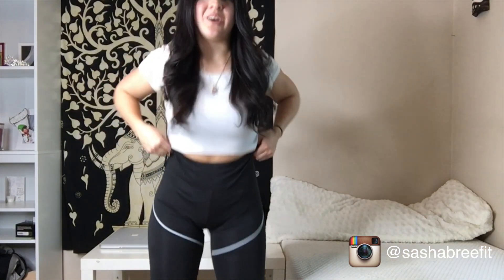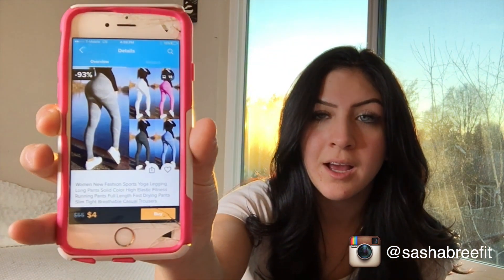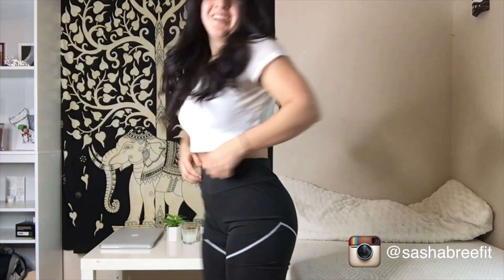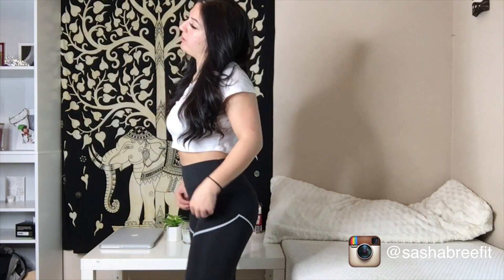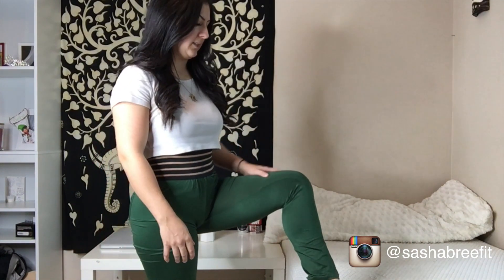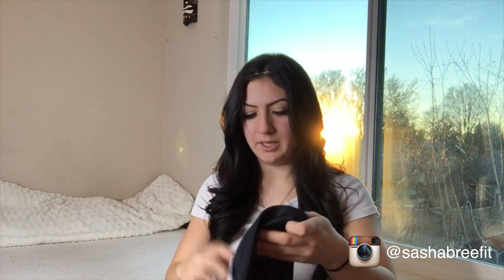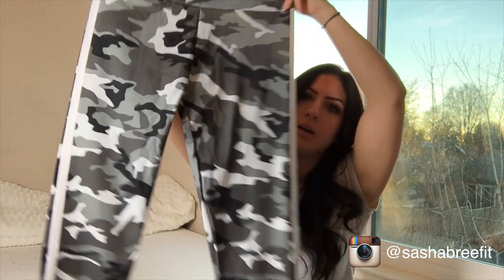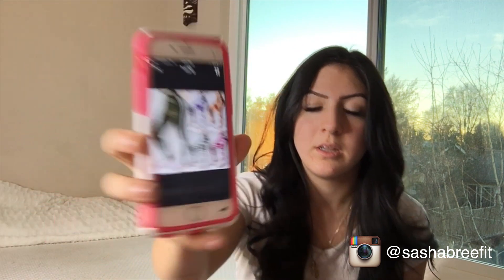$4 LEGGINGS//WISH APP//RIP-OFF??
Hey guys! In this video I tried on some leggings from this app called Wish!
They honestly. had me in shock... to say the least
Let me know what you guys think and enjoy the video!